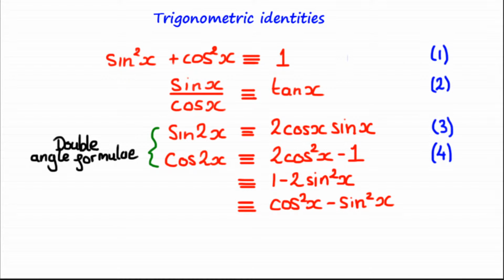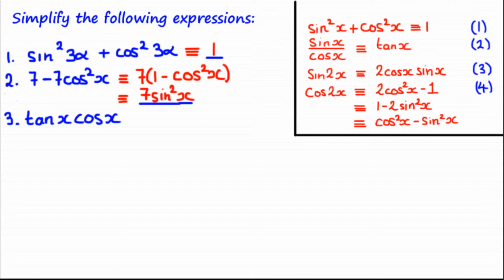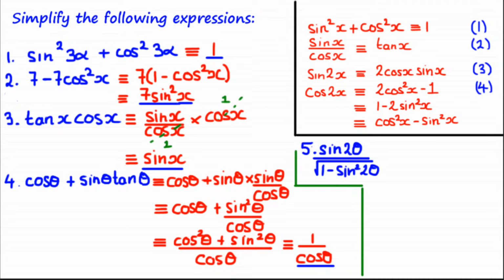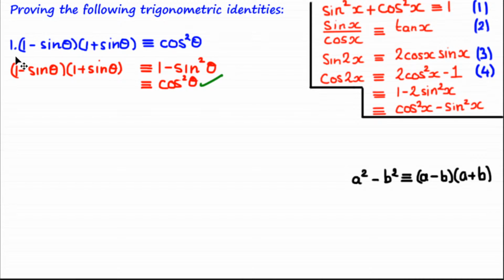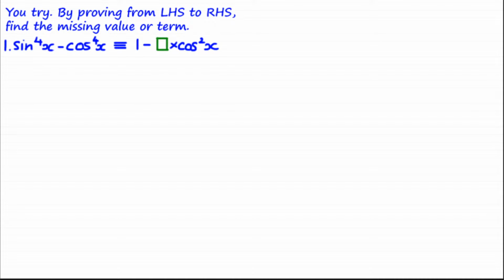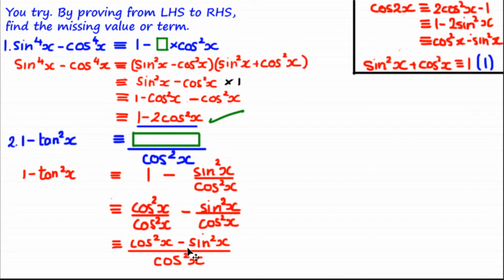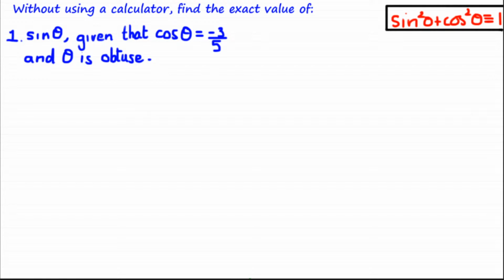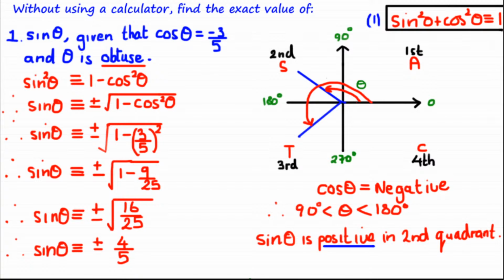Pure Maths Workout (17) | ExamSolutions